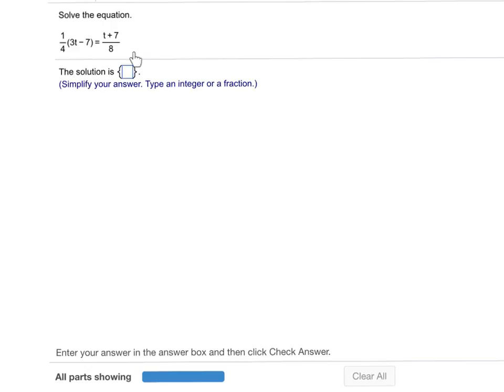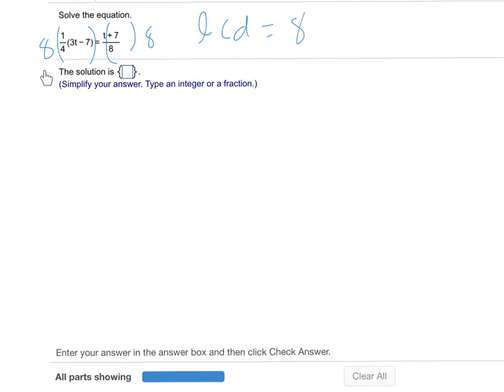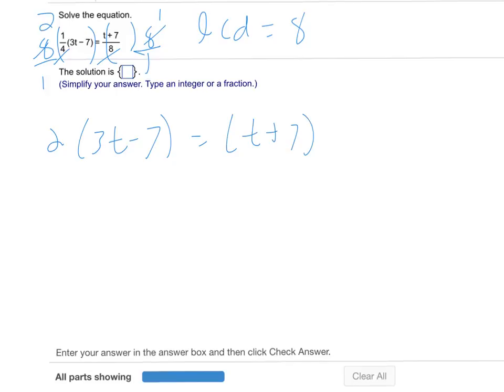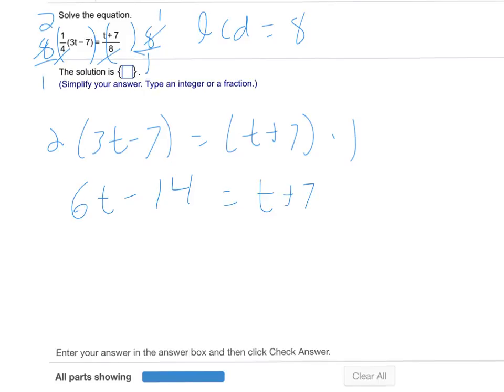equation with fractions